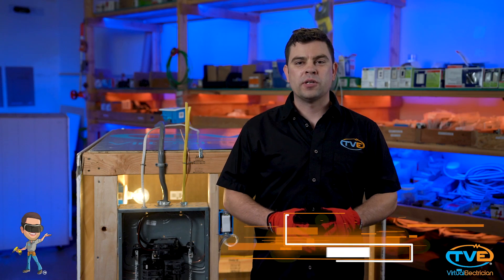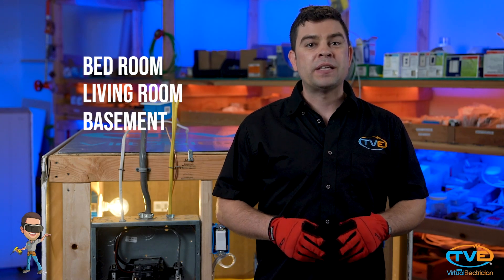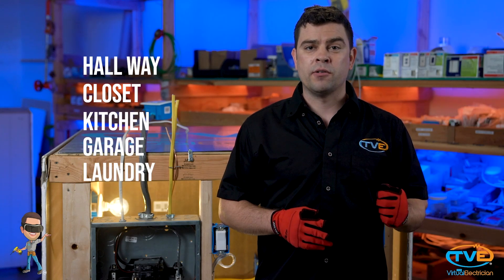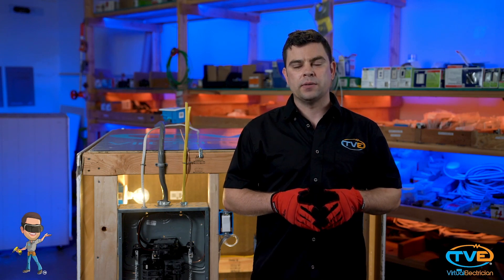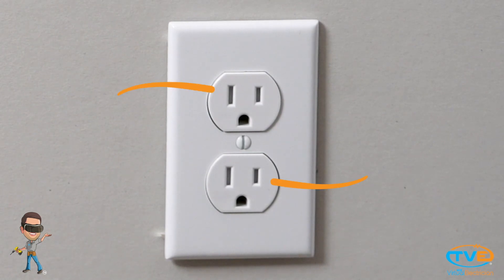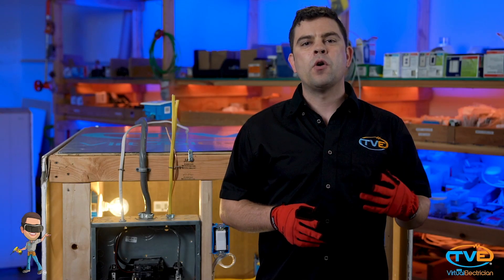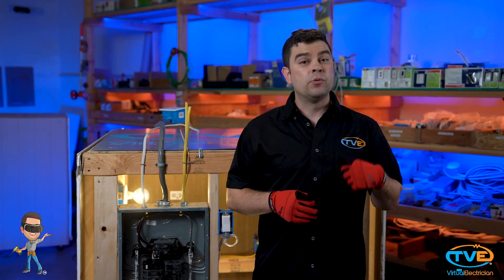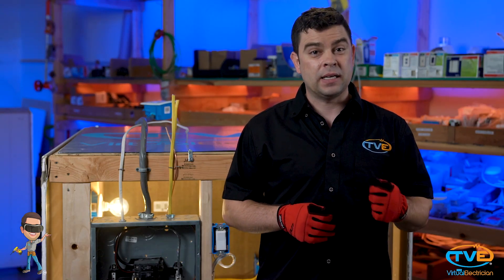National Electrical Code Bedroom Living Room Outlets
Watch as the virtual electricians explains the NEC of laying out a bedroom or kitchen with electrical outlets.  Mike will go through the proper wall spacing of electrical outlets.  He will also explain what type of receptacles must be installed and how they are to be protected with Arc Fault breakers.
if you still have additional questions.